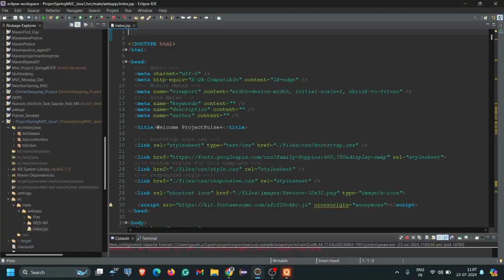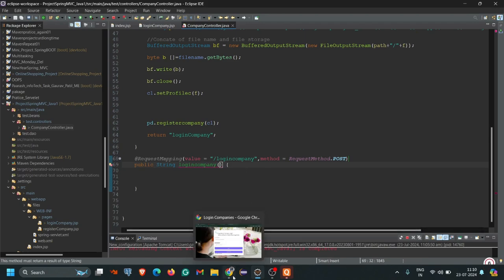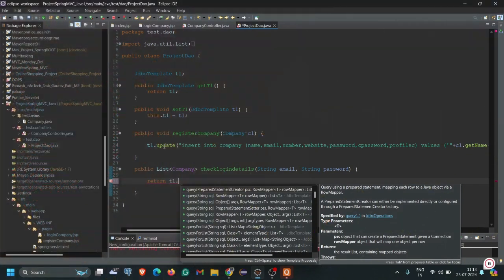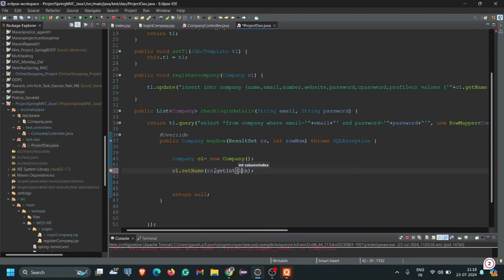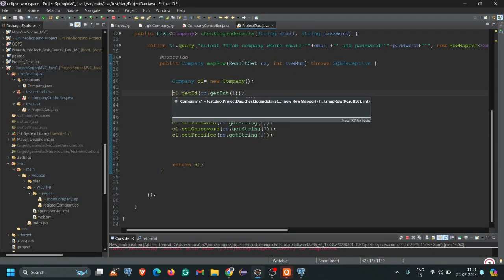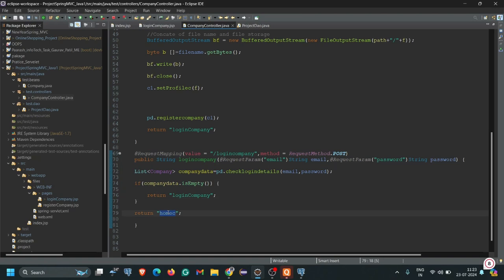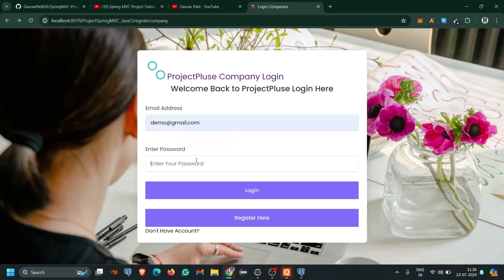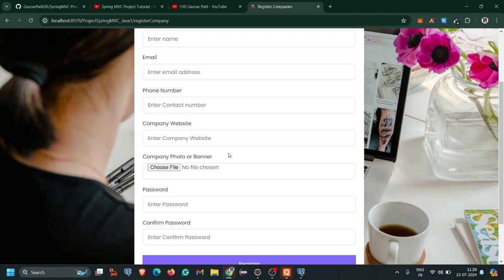#6: Spring MVC project user login Java tutorial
Welcome to our tutorial on implementing user login functionality in a Spring MVC project! In this video, we will cover how to create a user login system using an HTML form and check if the user data is present in the database.

In this video, you'll learn:

Introduction to Spring MVC: A brief overview of Spring MVC and its key components.
Project Setup: How to set up a new Spring MVC project with Maven.
Creating HTML Login Form: Designing a user login form using HTML and JSP.
Configuring Spring Security: Setting up Spring Security for authentication.
Controller Implementation: Writing Controllers to handle login requests.
Validating User Credentials: Checking user credentials against the database.
Security Measures: Security measures are added to protect user data.
Testing the Application: End-to-end testing of the login functionality.

By the end of this tutorial, you will have a complete understanding of how to implement a secure user login system in your Spring MVC application.